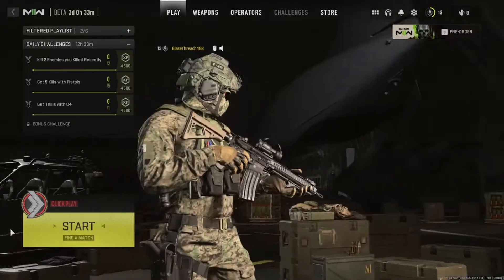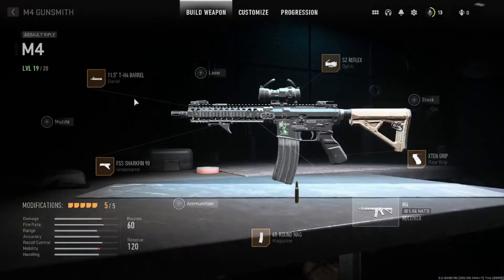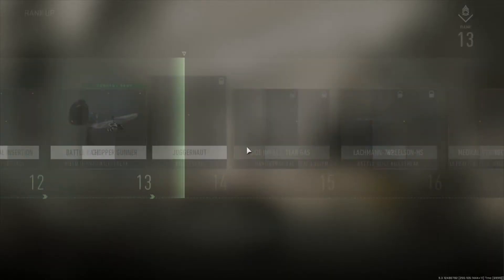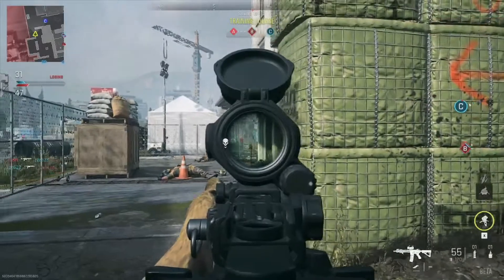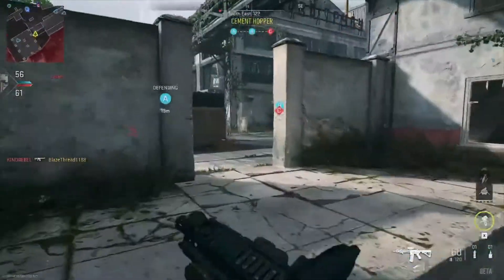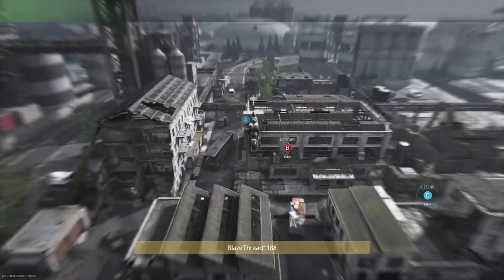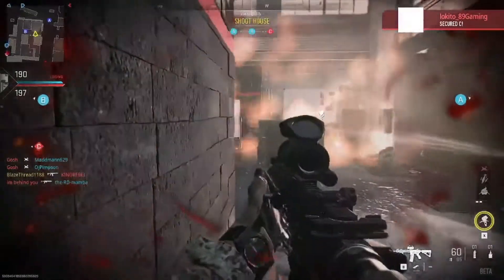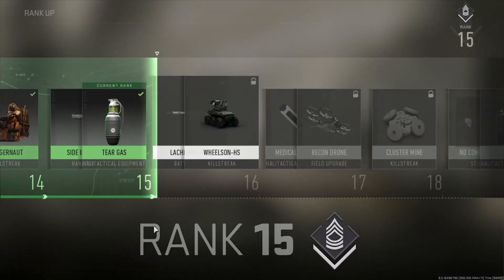Modern Warfare 2 PC Gameplay | First Impressions!!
Now you are a part of the Thread Army. Then make sure to turn on your post notifications, if you want to be notified when I make a new video. If you have any questions for me let me know what they are in the comment section, or if you have any video suggestions.
~Age limit is 13+, Whitelisted Roblox Community.
▷Contact Thread | If you wish to contact Thread regarding any business related things join the "YouTube Fan Server" that is located above and contact manager Swifty™#7615 or flaky#6420 .